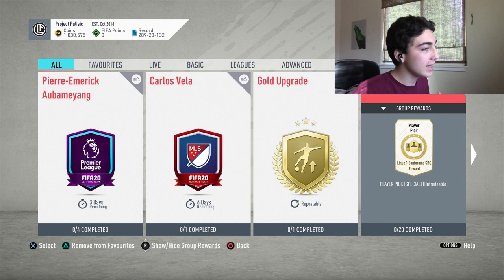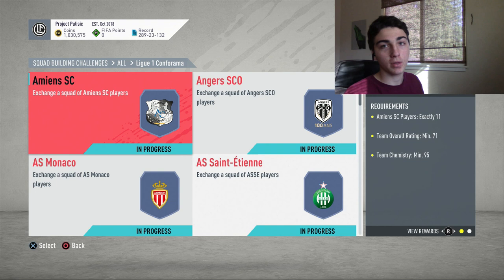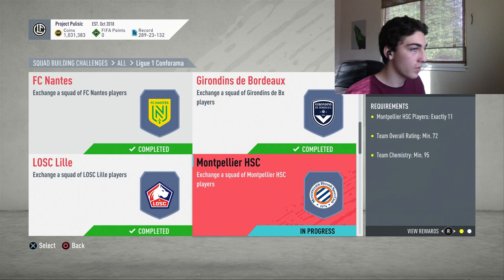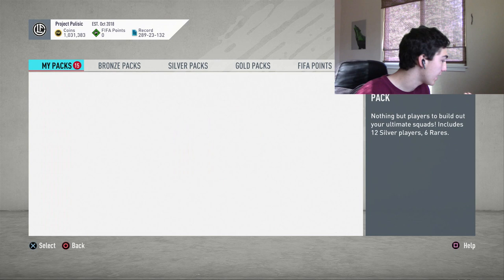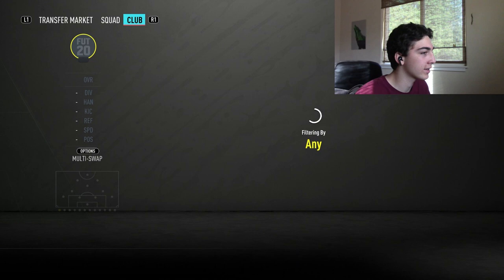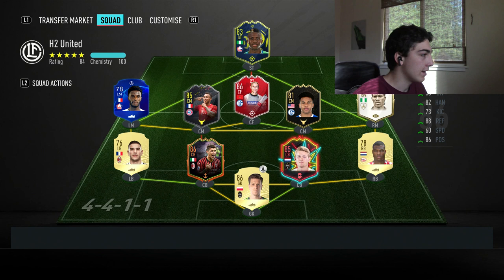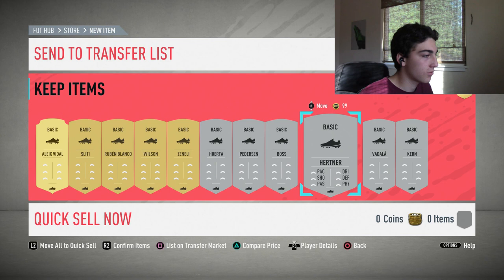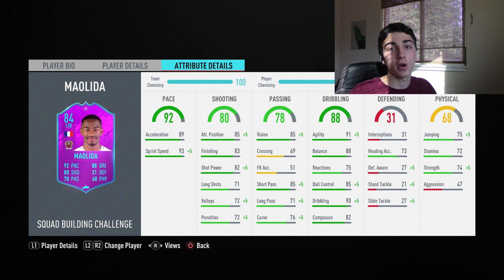Completing the Ligue 1 SBC!!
As soon as I saw this I knew Maolida was perfect for my team. Thankfully my investments made it only 100k but the packs were SO bad.
My recommendation: NOT WORTH the bad packs for some average players but he fits my team and was cheap so that's why I did him.